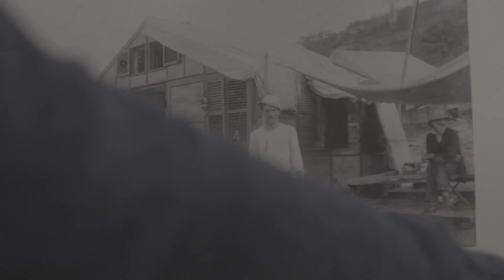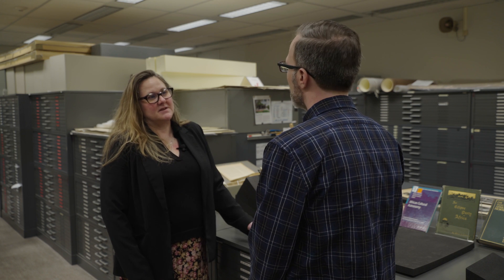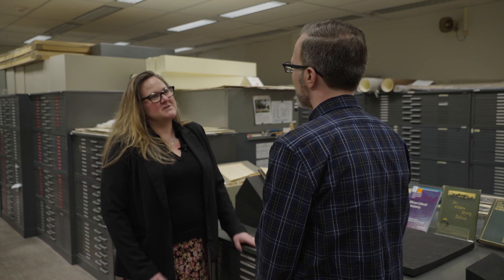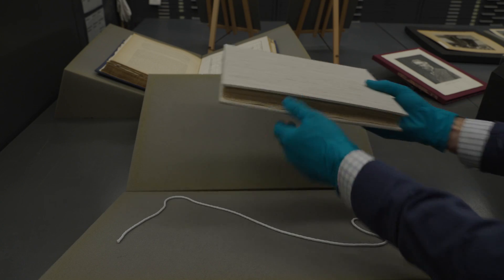Packing for A Solar Eclipse Expedition in the Late 1800s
In the 19th century, scientists increasingly embarked on world-spanning expeditions to view solar eclipses. The Library has thousands of resources documenting these epic journeys, from captivating photos, to personal diaries, to letters and detailed reports. In the Prints & Photographs Division, one photo album offers a glimpse of what life was like for an expedition of over 400 scientists, researchers, and sailors during an arduous 1889 journey to coastal Angola, on board the U.S.S. Pensacola. Here is what they packed on that expedition to view a solar eclipse, over a century ago.